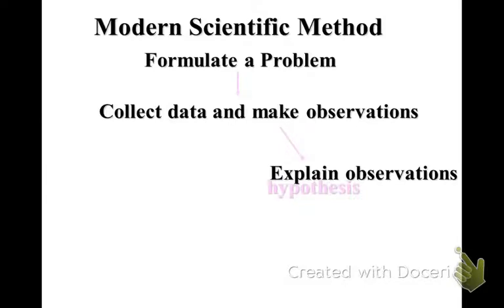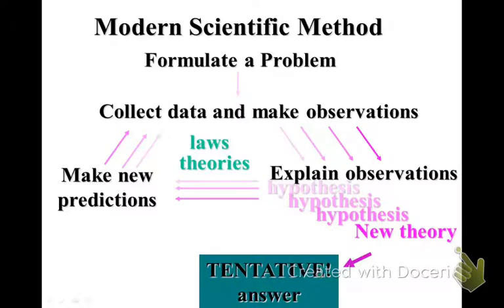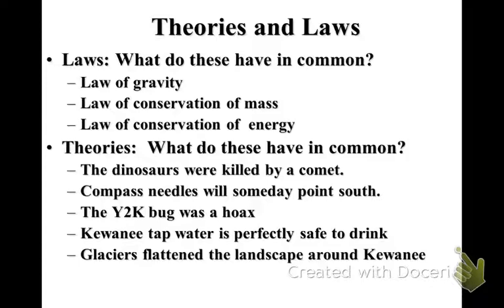ps101ch1c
The third chapter 1 video